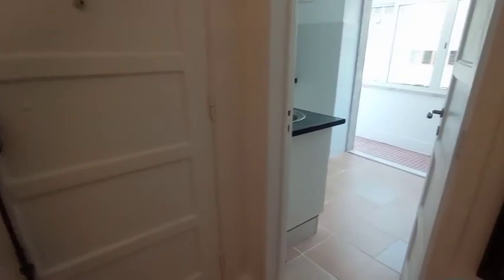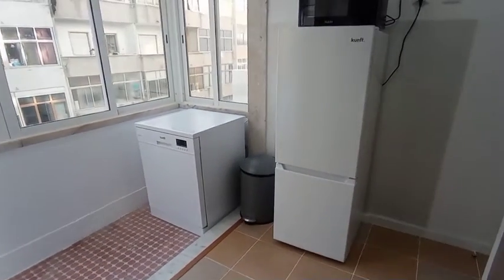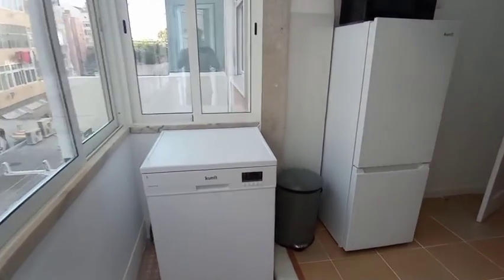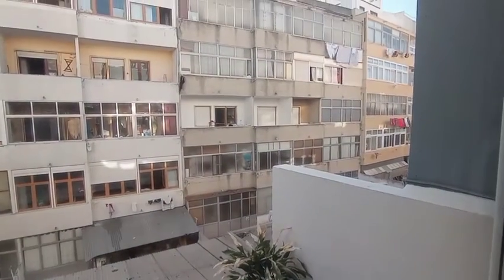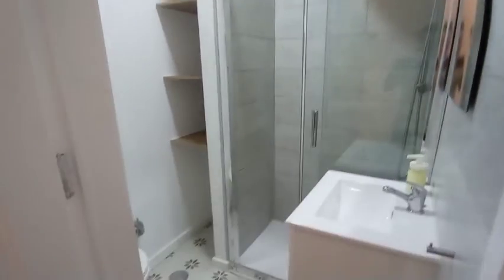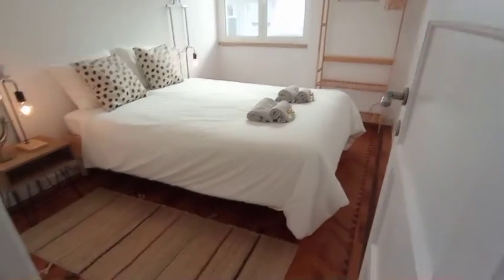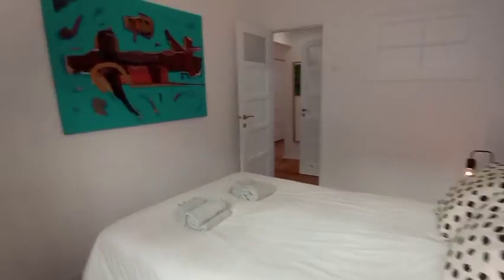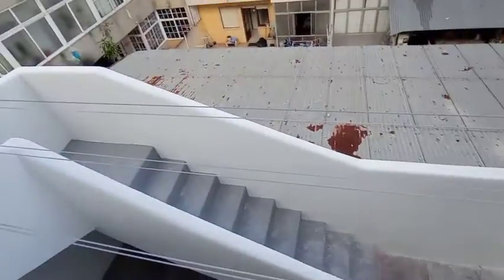Whole 1 bedrooms apartment in Lisboa - Spotahome (ref 886489)